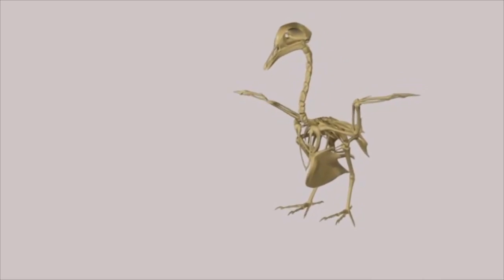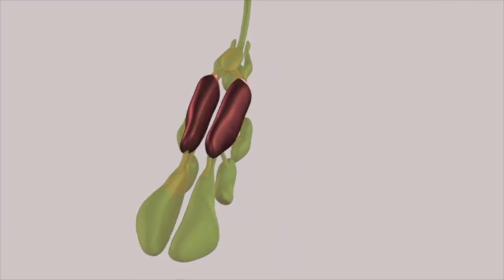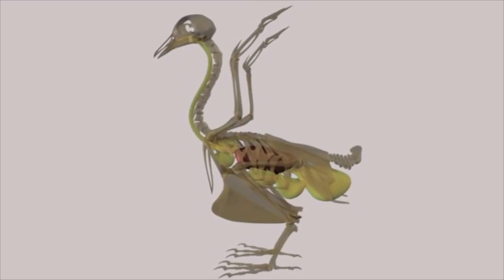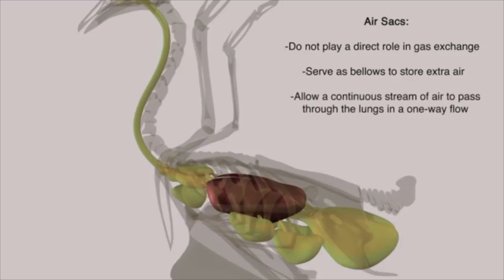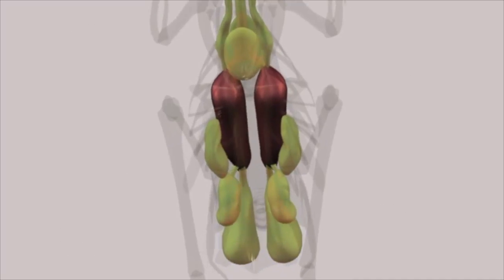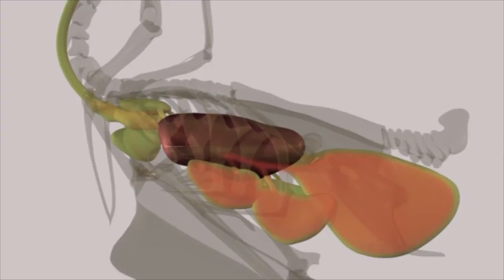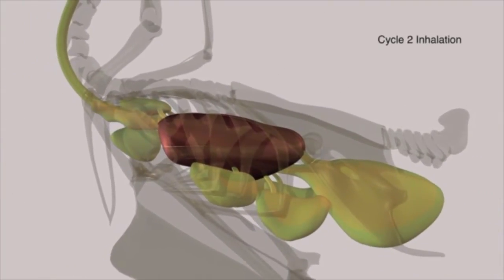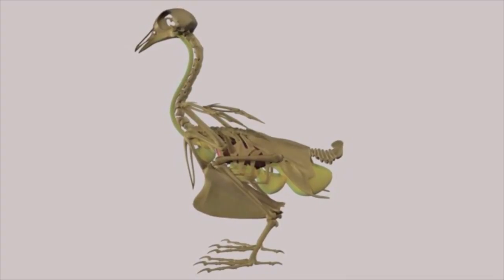Avian Respiratory System Project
This video is about the Avian Respiratory System. We do not own and we did not make the visuals in this video